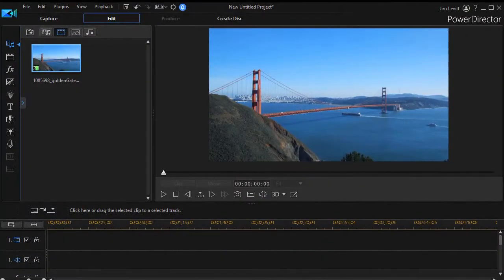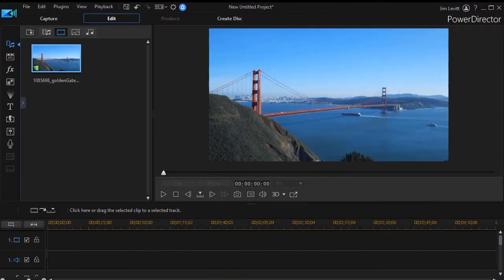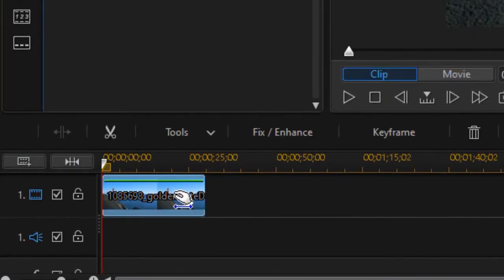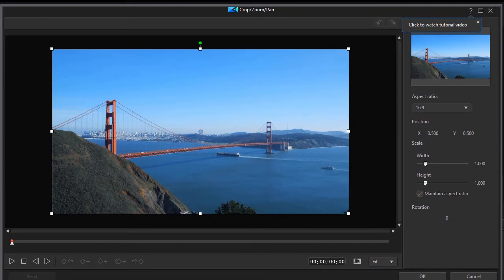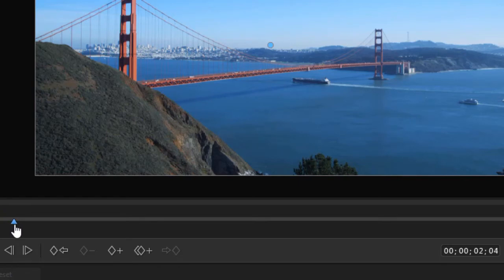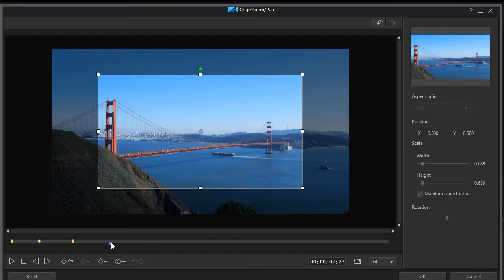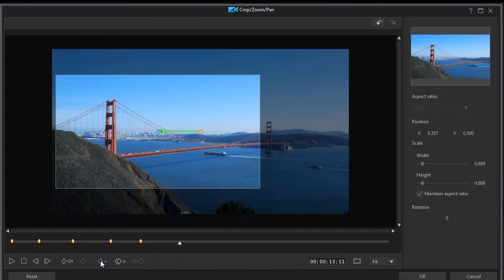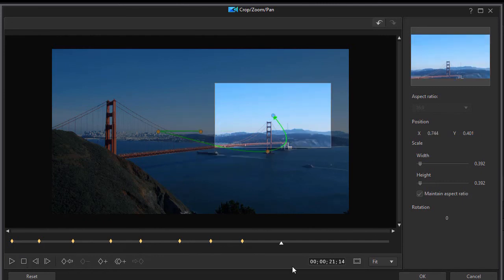PowerDirector - Apply a Ken Burns style of pan and zoom to a video clip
Ken Burns popularized a version of the pan and zoom technique that many appreciate. His technique was normally used with historic photographs. But you can also use it with video clips. It works best if the camera is relatively stable and does not do a great deal of pan and zoom in the raw footage. The best results will happen with a higher resolution than we use here. But hopefully this will be helpful.